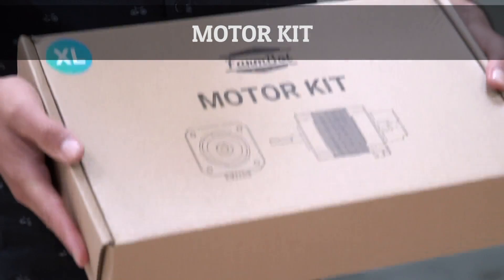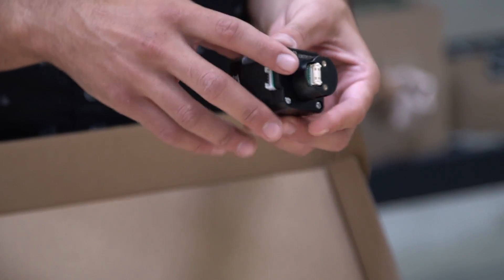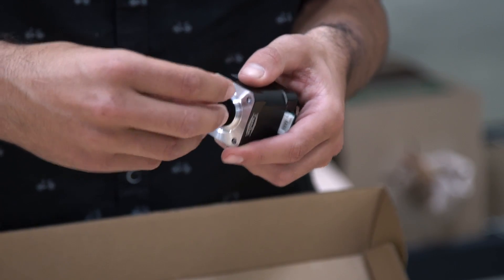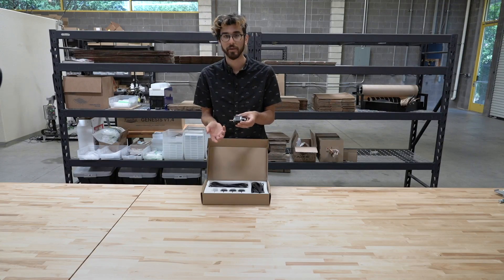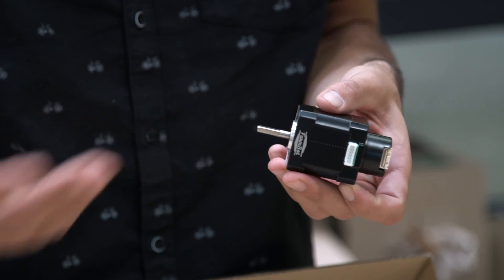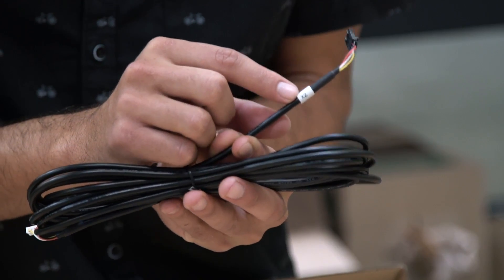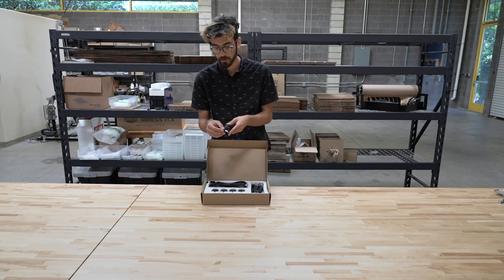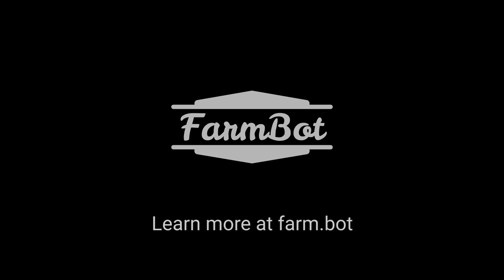Motors - FarmBot Genesis and Genesis XL v1.4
Learn more and place your order for FarmBot Genesis or Genesis XL v1.4